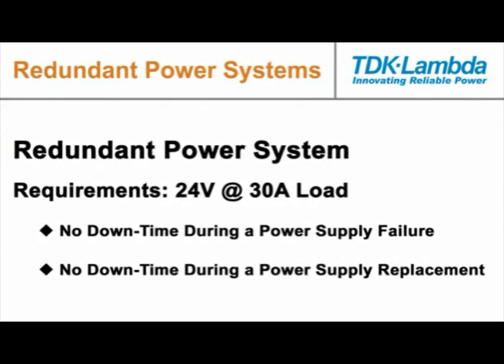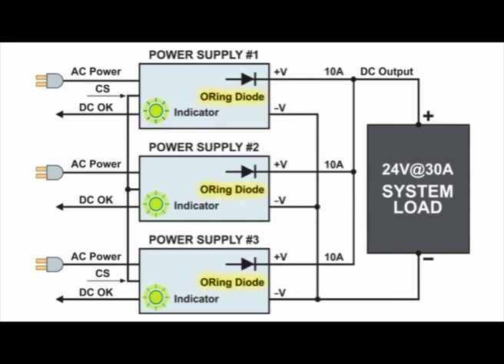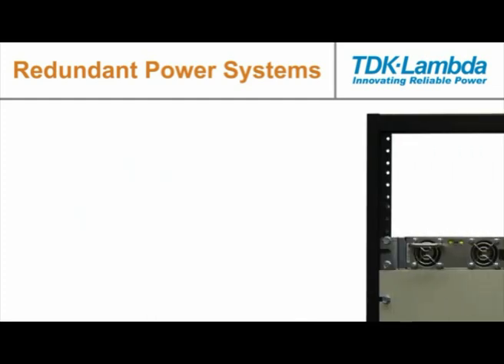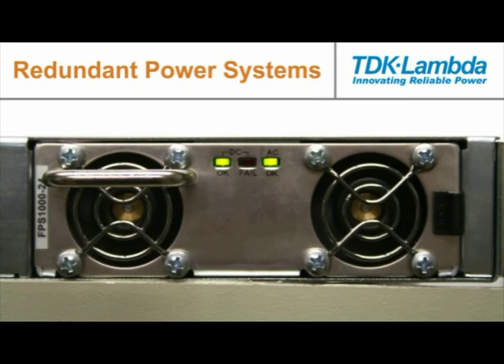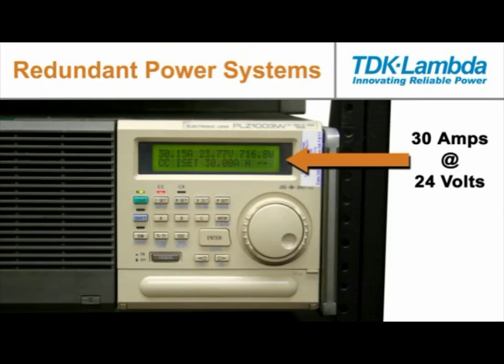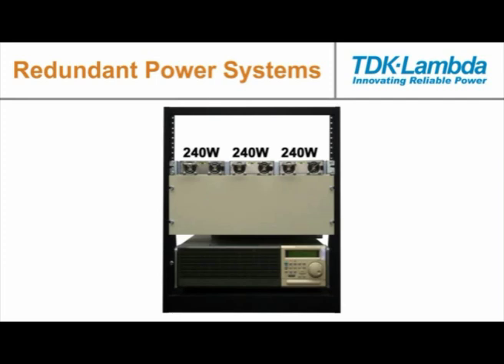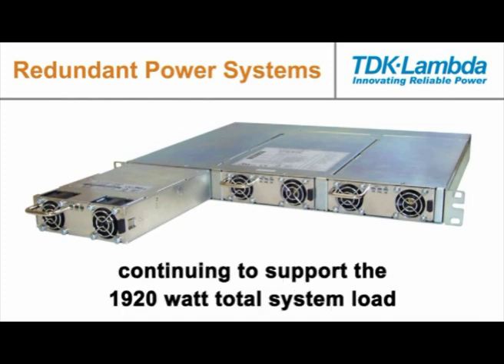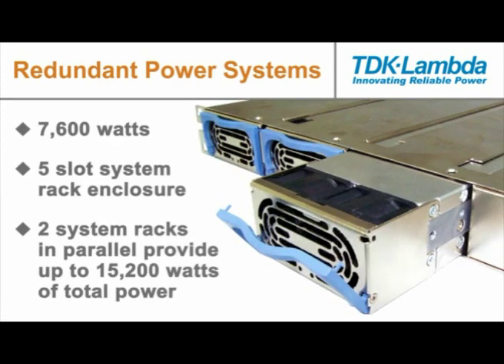TDK Lambda Redundant Power Systems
This video reviews the offerings of TDK Lambda's redundant power supplies.